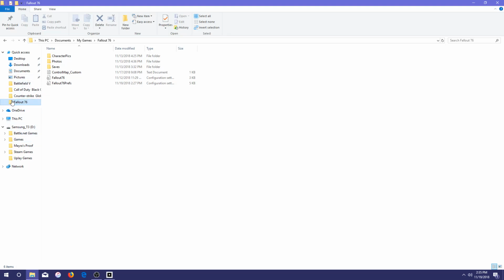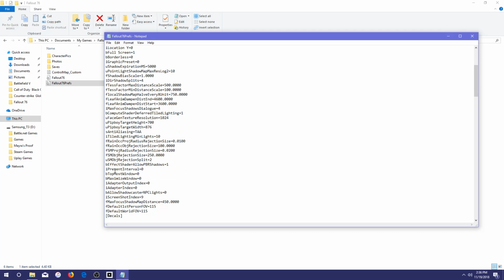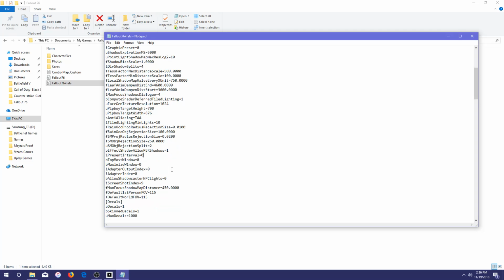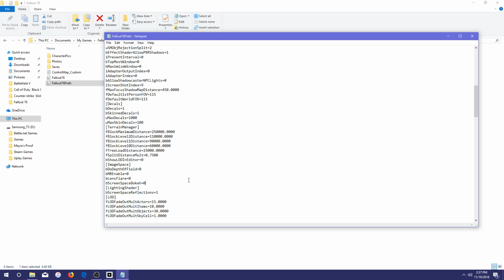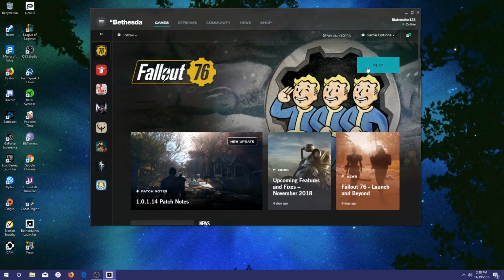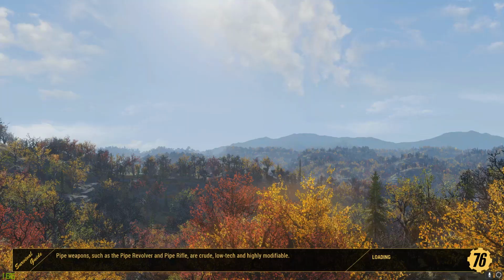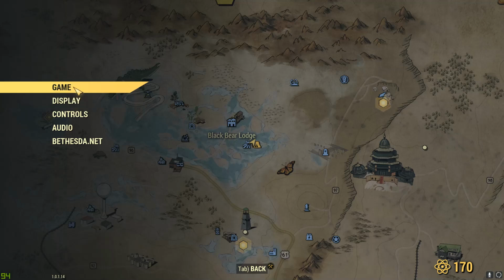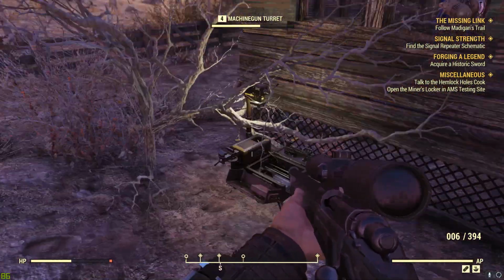How To Remove Fallout 76 FPS Limit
This is a short little video teaching you all how to remove the Fallout 76 Frame cap as well as disable Depth of Field! Enjoy!